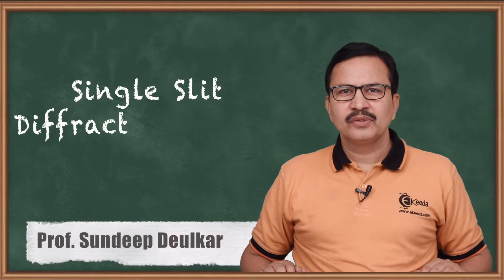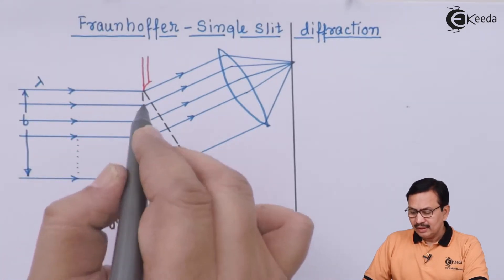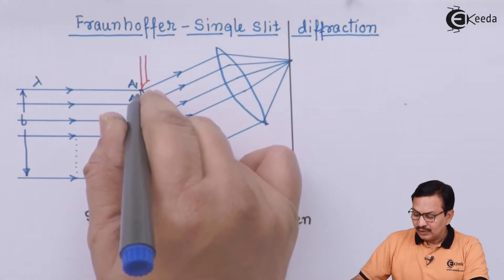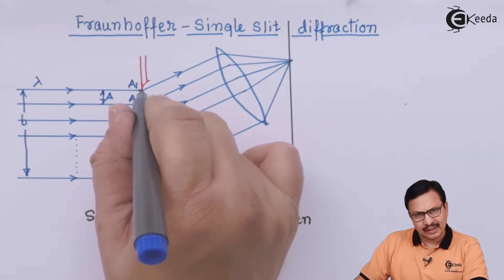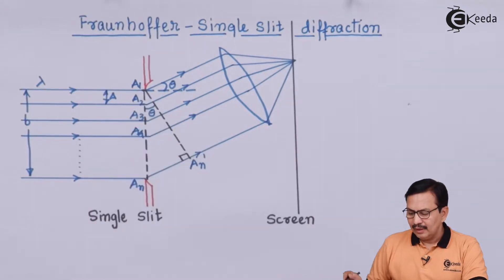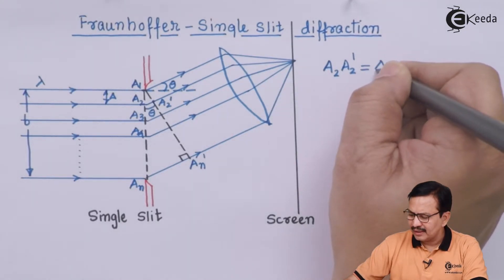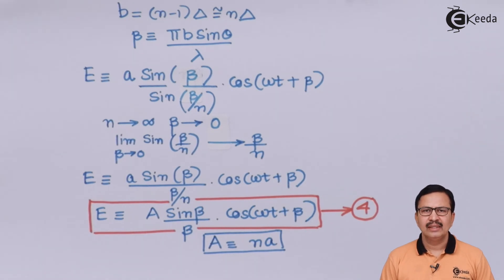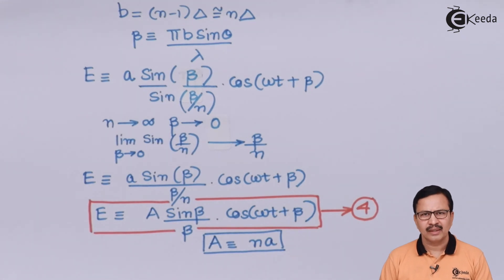Fraunhofer Diffraction at Single Slit- I - Engineering Physics 2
Video Name -  Fraunhofer Diffraction at Single Slit- I

Chapter - Fraunhofer Diffraction at  Single Slit- I

Faculty - Prof. Sundeep Deulkar

Happy Learning!